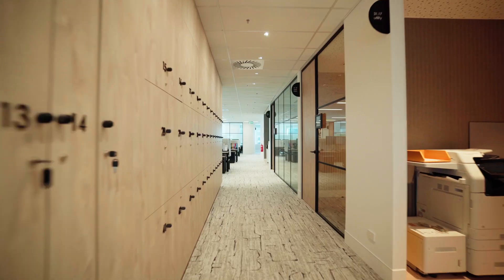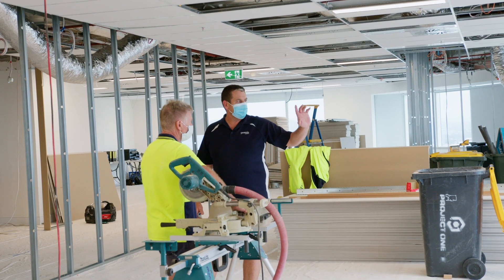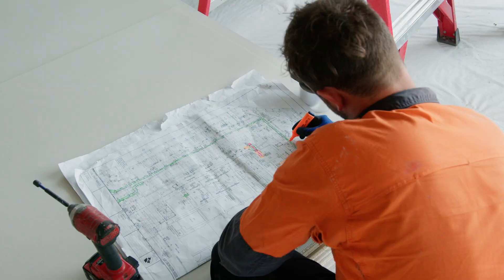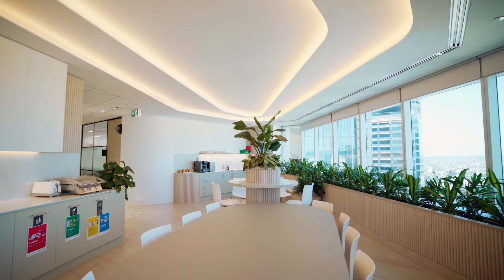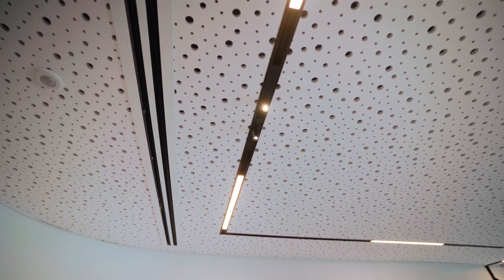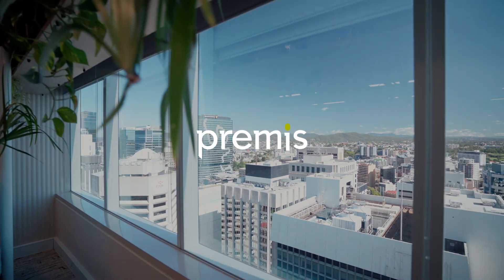Intergen Workplace Fitout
Premis recently completed this stunning workplace fitout for Intergen at 345 Queen St, Brisbane!